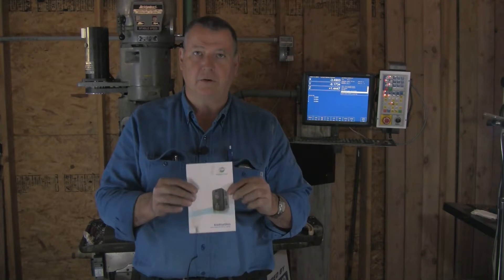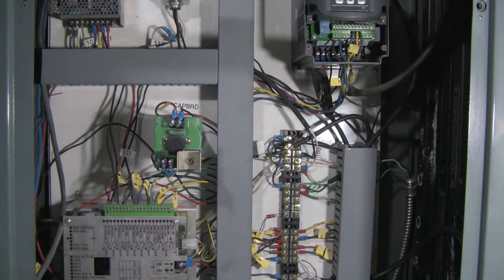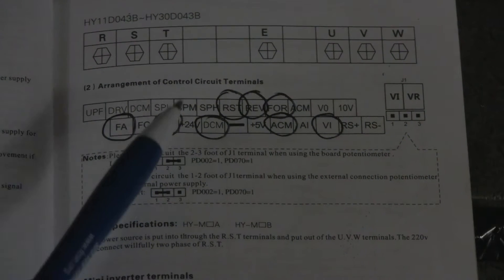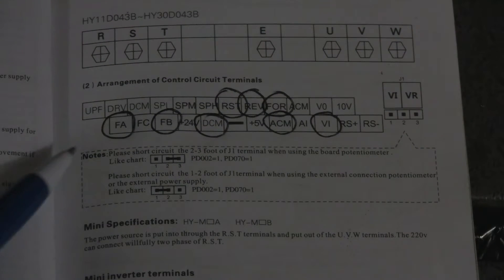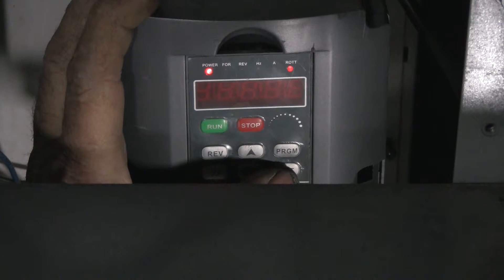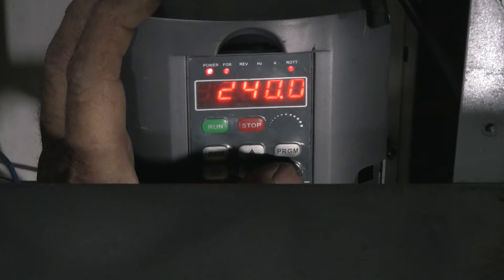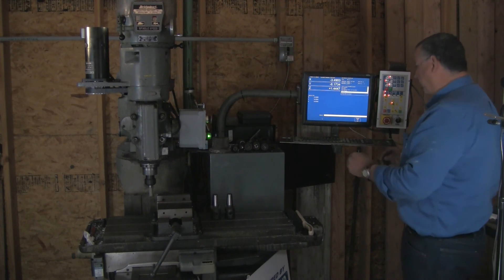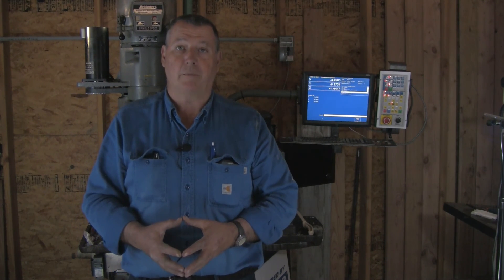Huanyang VFD on Bridgeport Boss 6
Connecting a 1.5 kw Huanyang Inverter to my Boss 6 Centroid CNC Machine